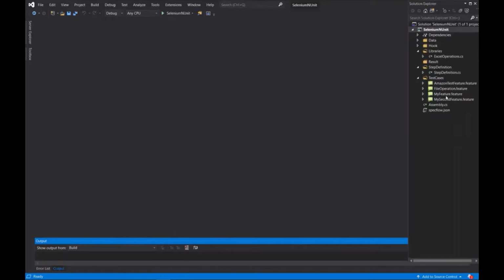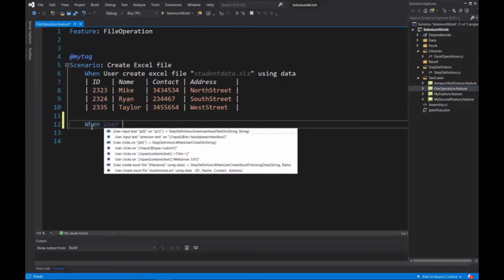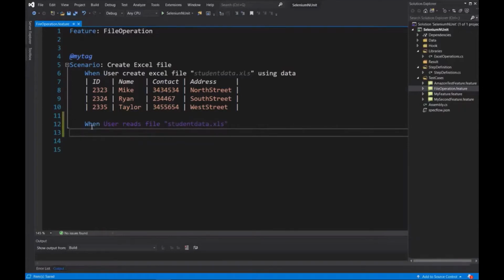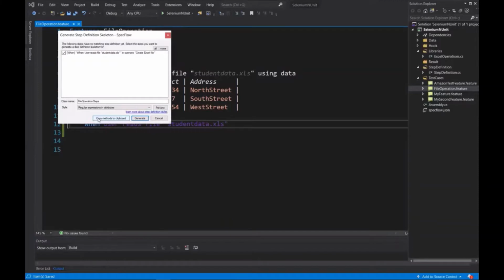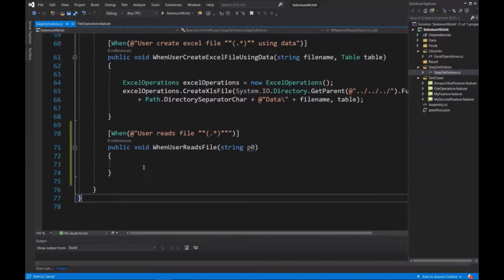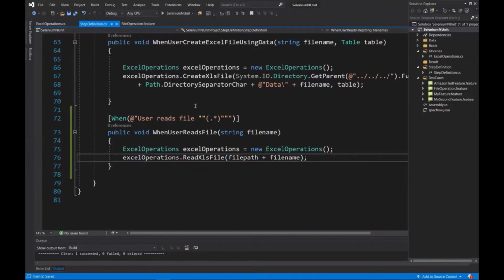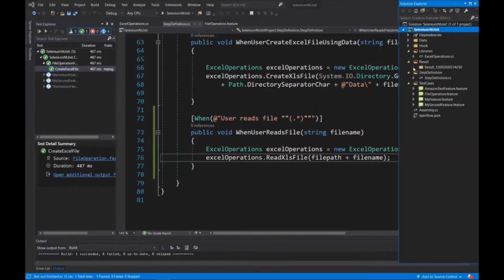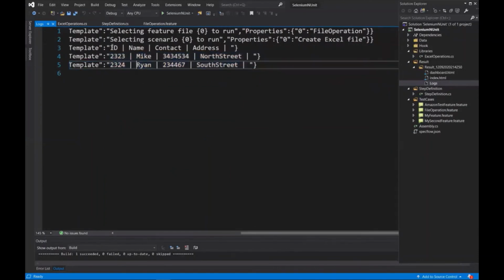#2 Working with Excel | Selenium C# | Read datatable from feature file | Specflow table | NPOI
In this video we will go through that how we can read excel sheet in our automation framework.

As selenium doesn't provide any library to work with excel, so we have to install the external library (NPOI) to perform the operation on excel sheets.

To work with xls format you can use the below code.

 HSSFWorkbook hSSFWorkbook;
using (FileStream file = new FileStream(filepath, FileMode.Open, FileAccess.Read))

And to work with xlsx format you can use the below code.
HSSFWorkbook workbook = new XSSFWorkbook(file);

And then we can read each cell data by using following code.

ISheet sheet = hSSFWorkbook.GetSheetAt(0);

            for (int i = 0; i  =sheet.LastRowNum; i++)
                for (int j = 0; j = sheet.GetRow(i).LastCellNum; j++)

Also, please see other videos as well.